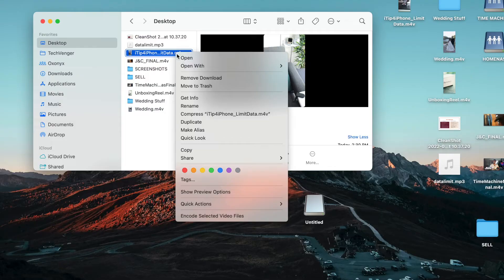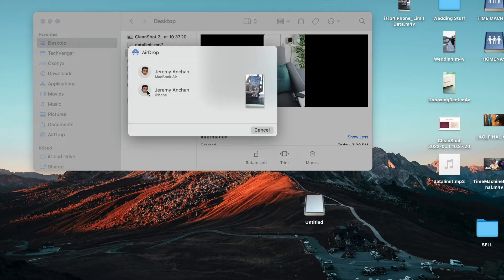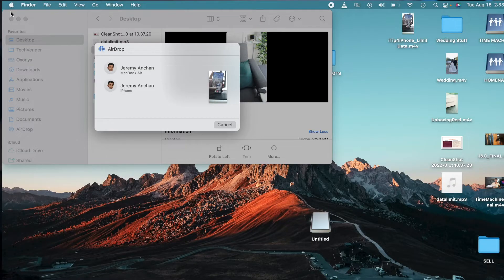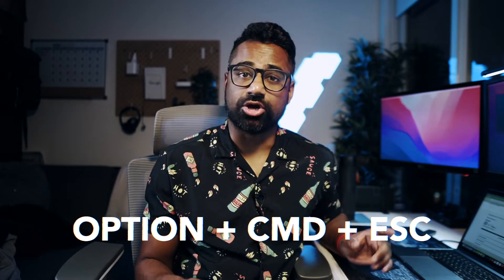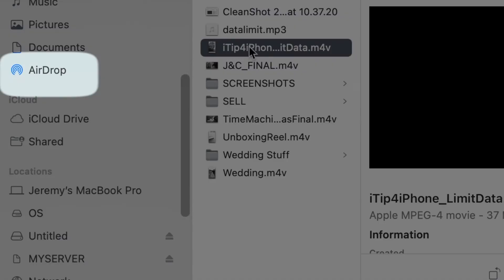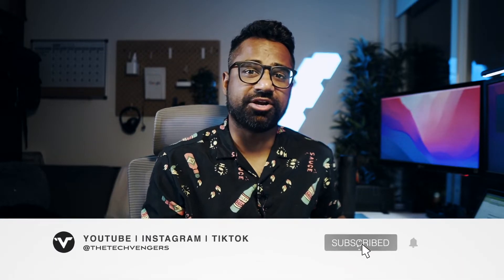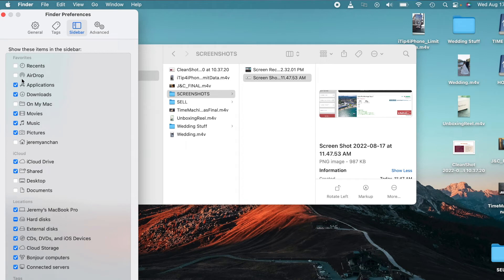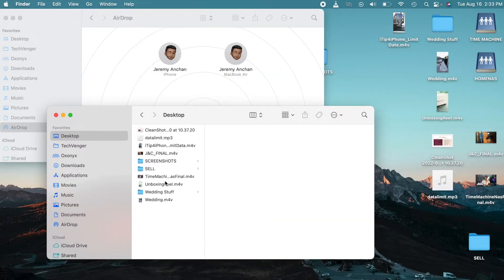Fix AirDrop Freezing On MacOS!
Airdrop has been a pain in my side but its also the most convenient feature on my Apple devices. However, there is this bug that makes AirDrop quite difficult to deal with. Sometimes, it freezes completely where I cannot even select my device. I have found two workarounds and cover this in my video to help you avoid restarting your computer!